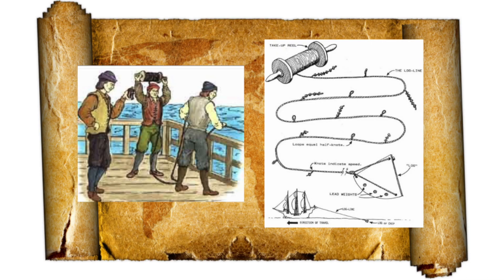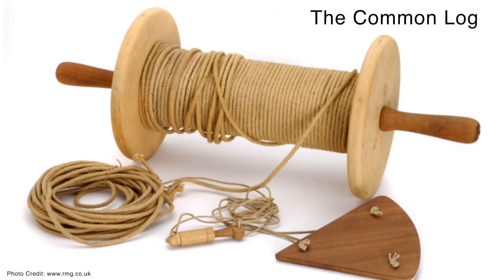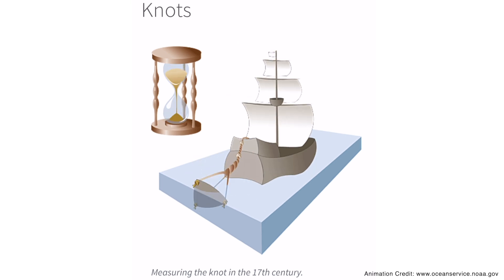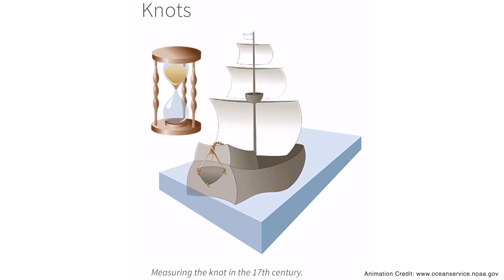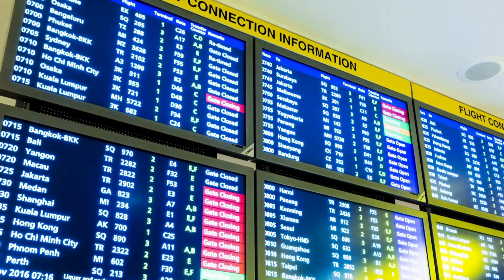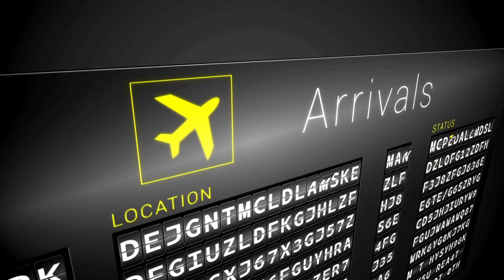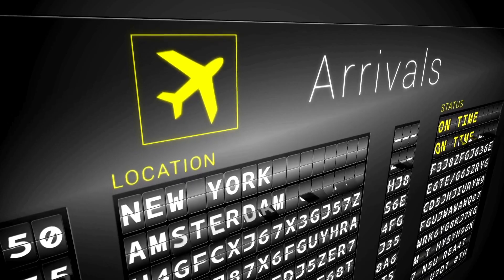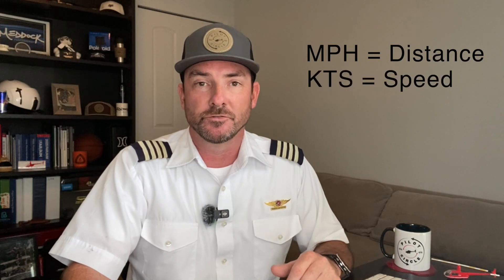How Fast Is A Knot vs MPH?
Most people can relate to speed by how many miles driven in one hour (MPH) but what’s a Knot and why do you need to know about it?  Because Knots are the most common unit of measure for the airspeed of an aircraft or vessel relative to air or water in which it is traveling. If you want to be a pilot, get used to referencing your speed in Knots or KT or KTS or KN. Watch now and see the origin of the Knot and why aviation uses it.

LINKS:
Conversion Chart